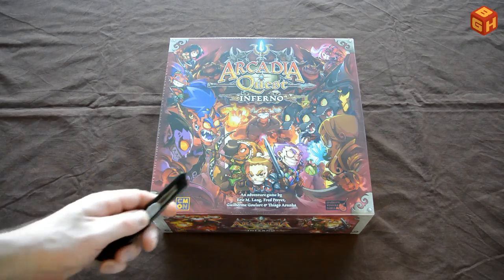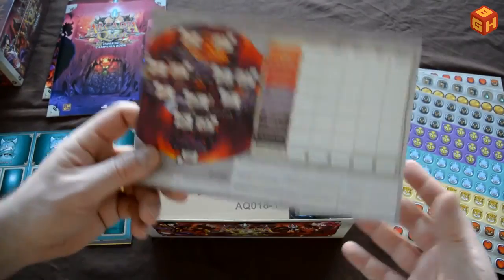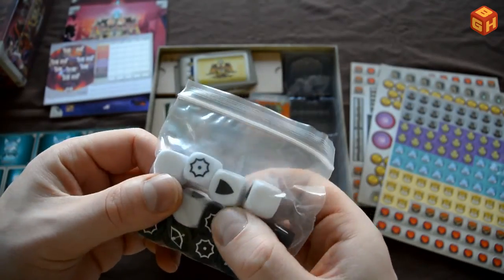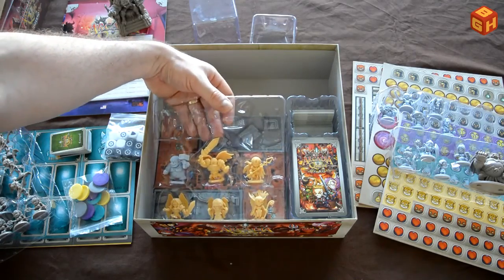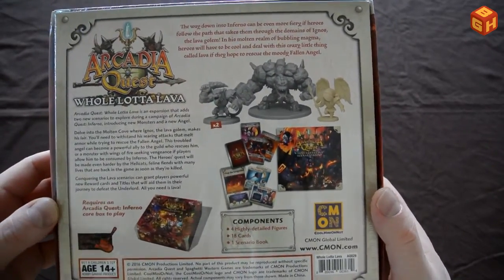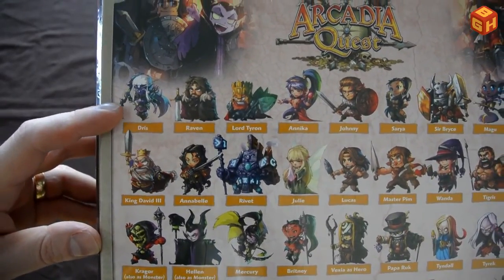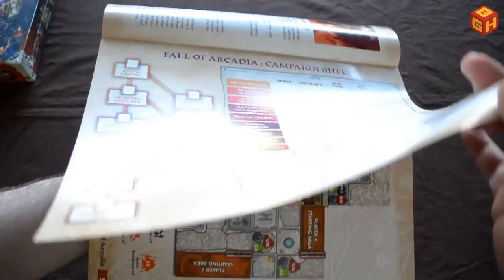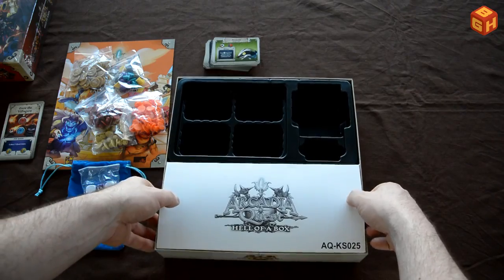Boardgame Heaven Unboxing 21: Arcadia Quest Inferno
In this episode I unbox the basegame of Arcadia Quest: Inferno, along with the expansion Whole Lotta Lava, and the Kickstarter Exclusive "Hell of a Box", by Cool Mini or Not.